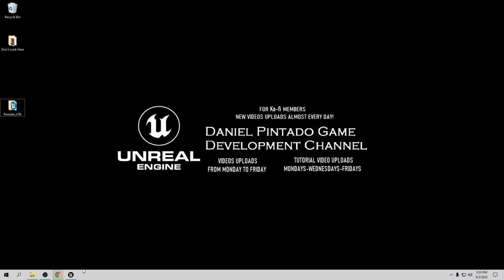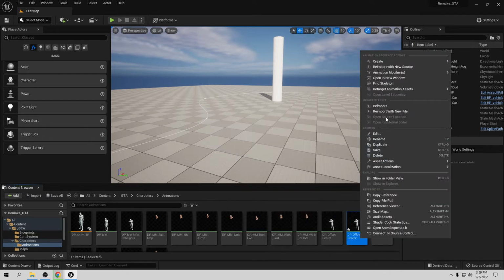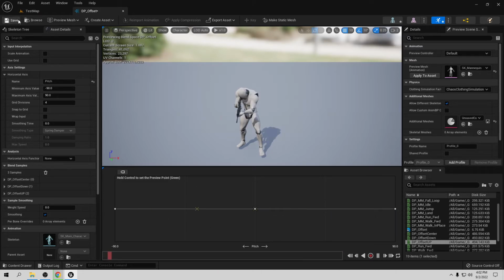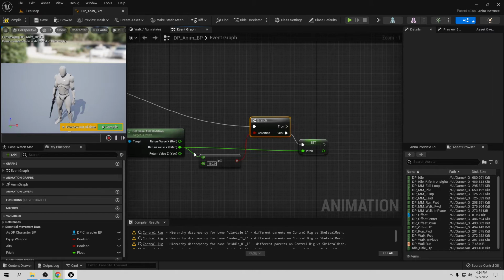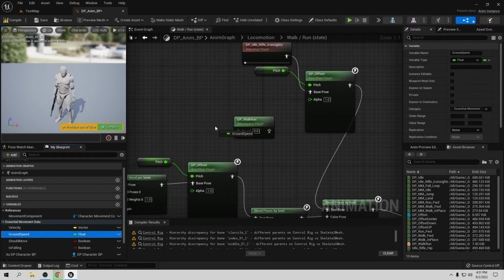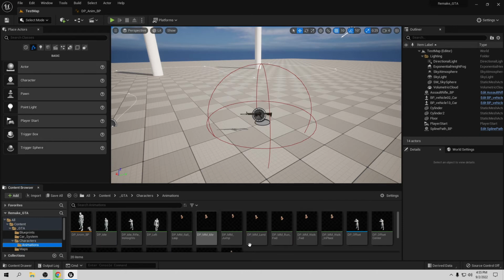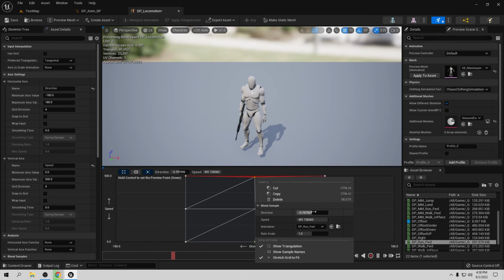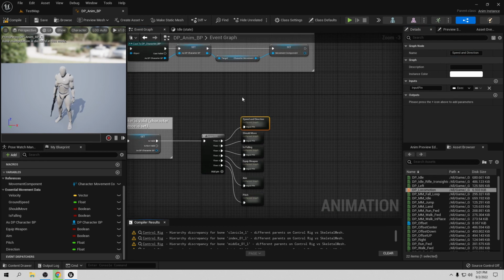Unreal Engine: Remake GTA for UE5 (Part 12: Offset and strafe animations)